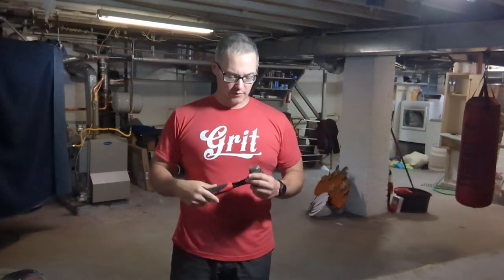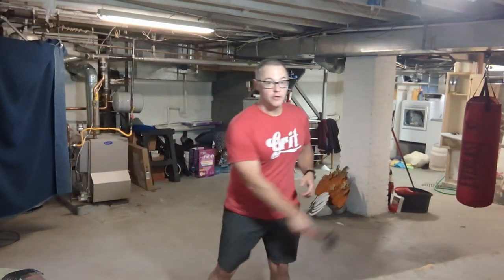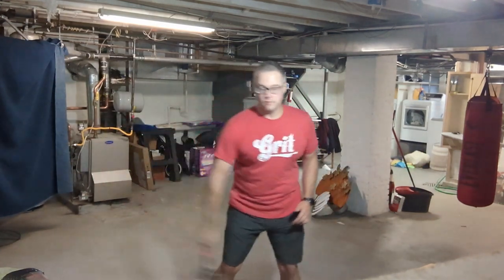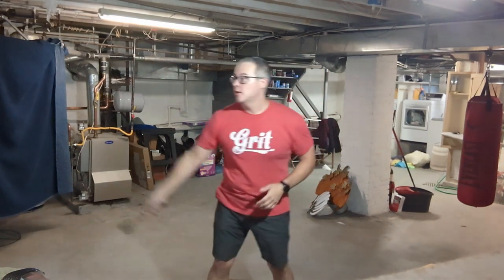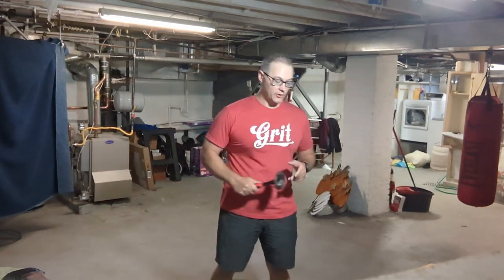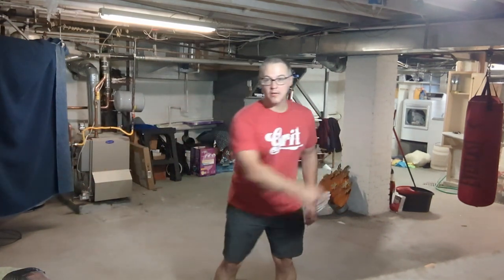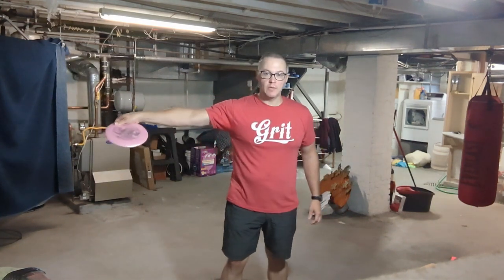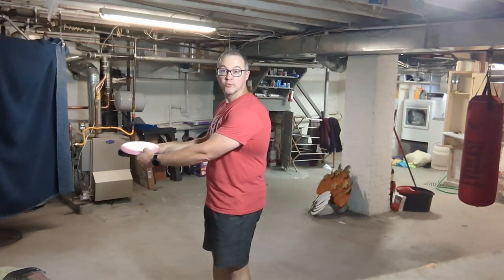Disc Golf Hammer Drill Tips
"What about the power pocket?" DON'T try to force the pocket to occur. You must learn to swing with the whole body. Let your posture and acceleration bring the disc into the pocket on its own. If I swing the hammer faster and faster with a good sequence and posture the same effect occurs.